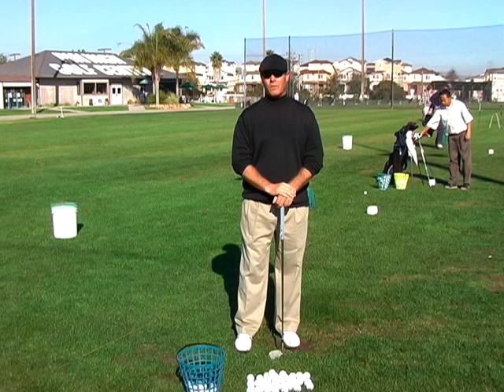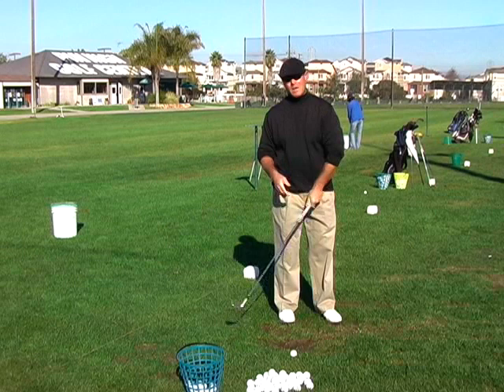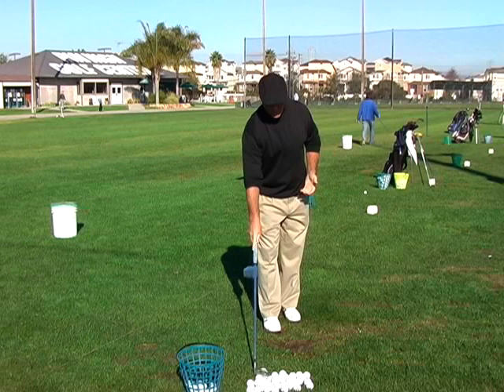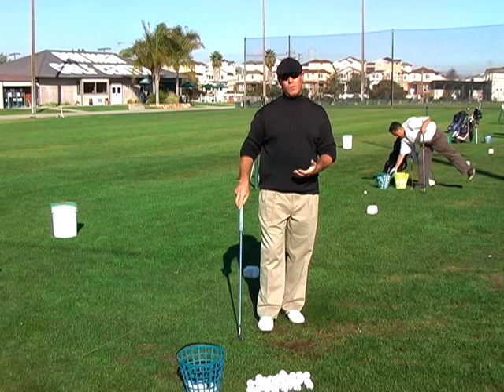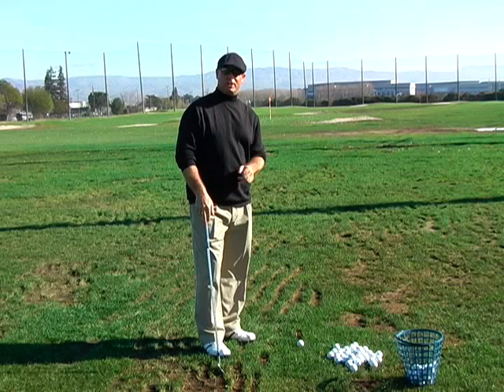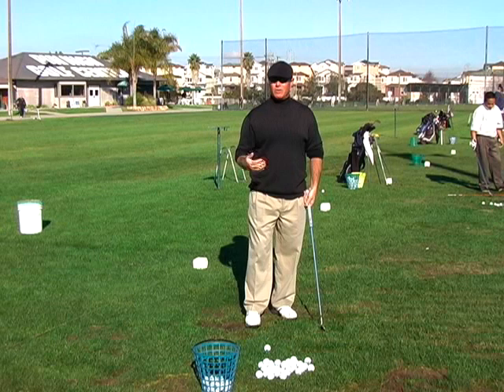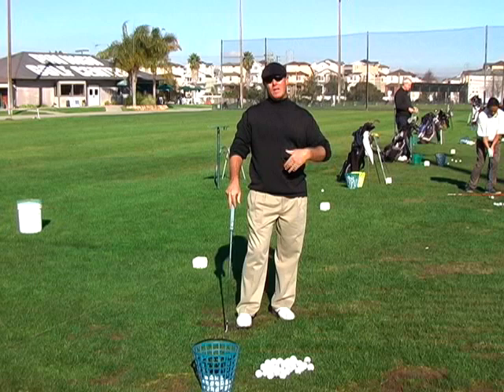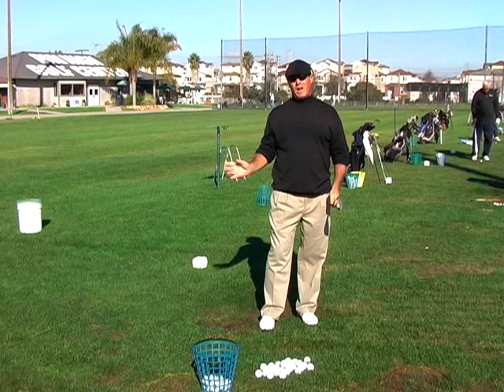Perfect Golf Swing - Basic Body Player Drills4.mpg